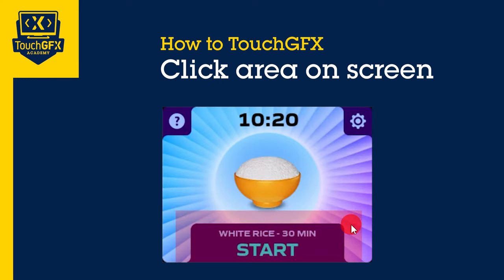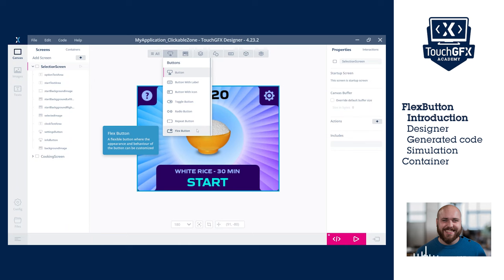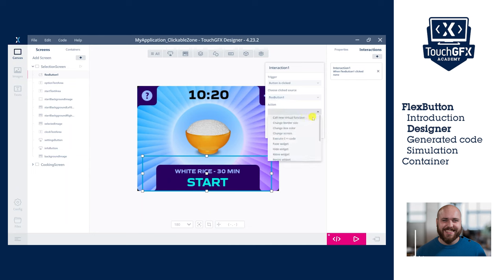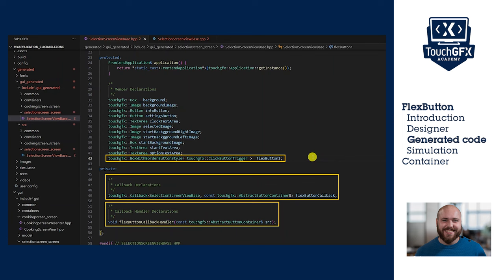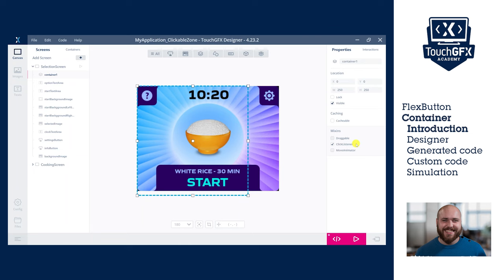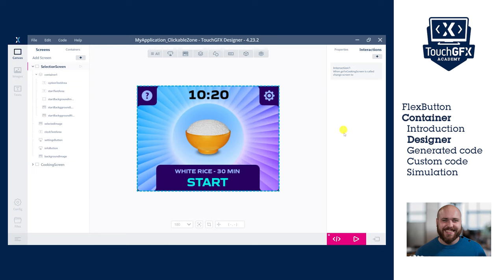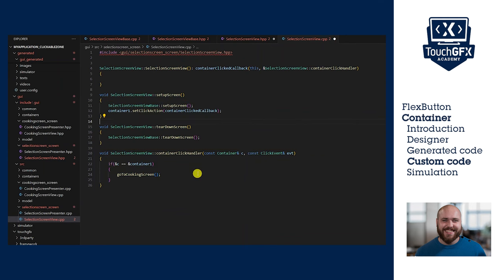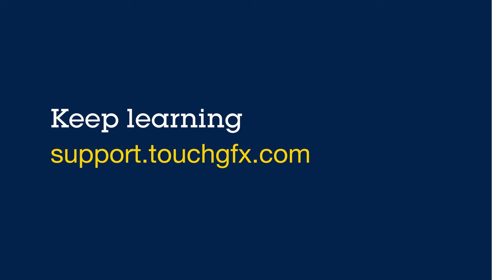How to TouchGFX: create a custom clickable area with an invisible widget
This video focuses on creating a custom clickable area with an invisible widget for user interaction. This functionality is essential for developers looking to offer a more intuitive user interface.

We will achieve this result using two methods:
- a FlexButton widget
- a container and the clickable mixin